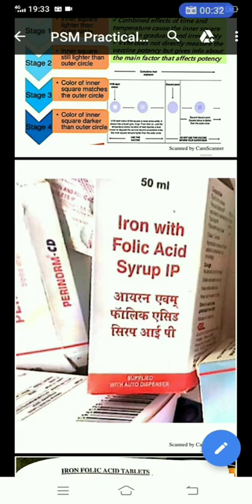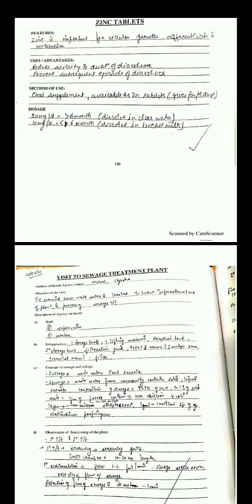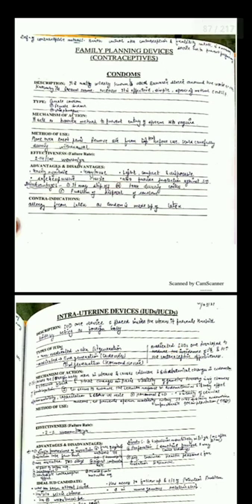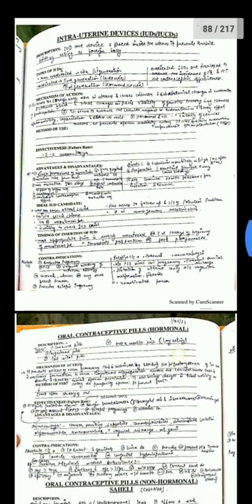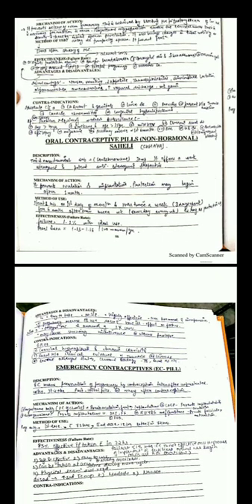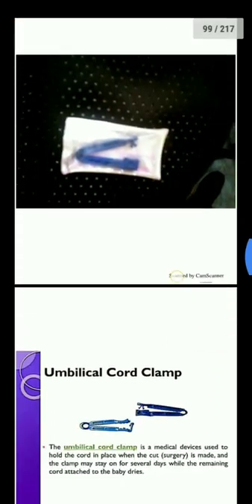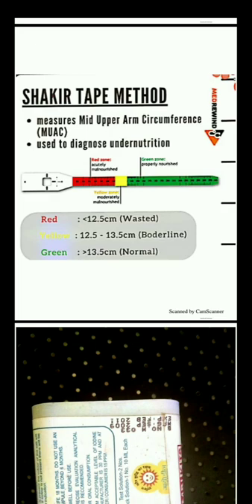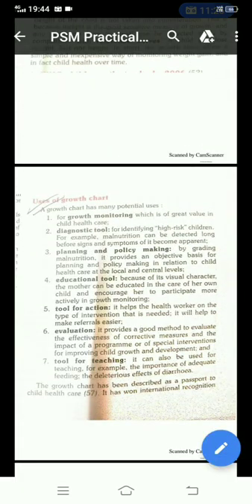PSM Practical Spotting, third professional MBBS exam, Contraception spots